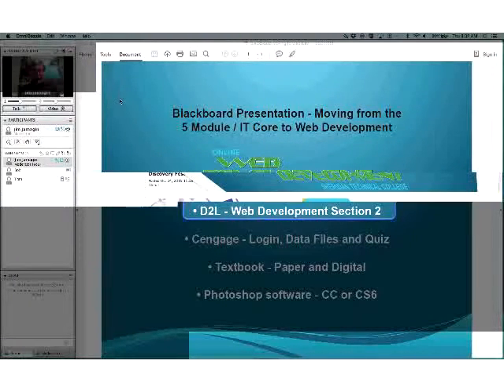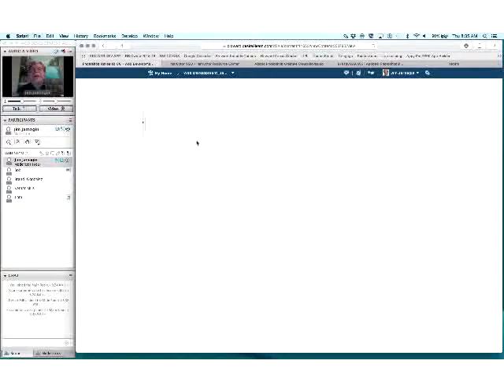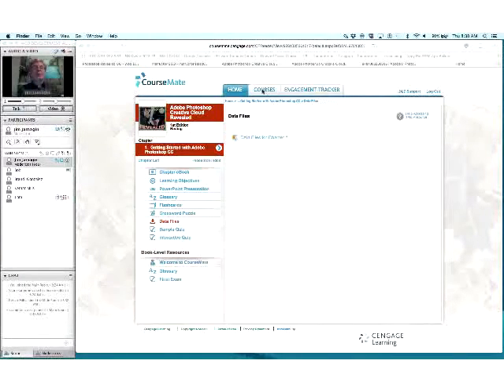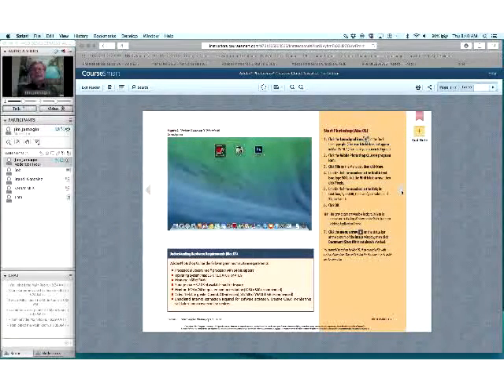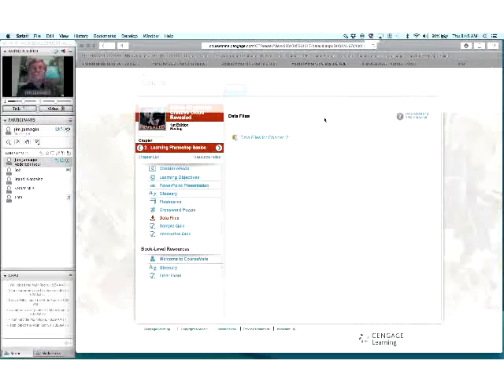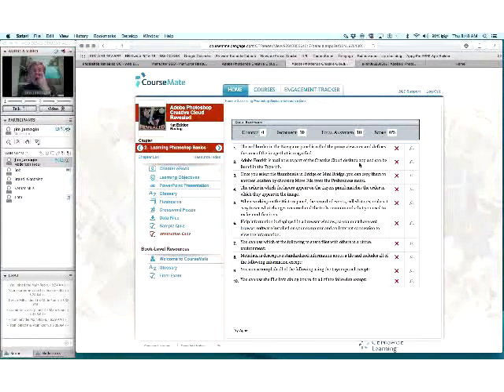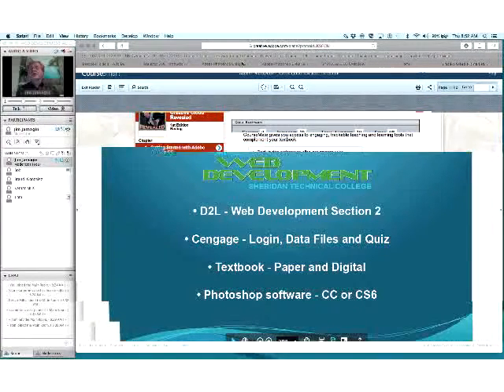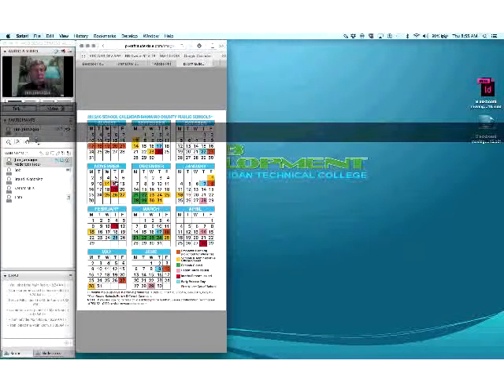Web Dev moving from IT Core to Web Dev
This video explains how to start the next part of the Web Development program at Sheridan Technical College after you finish the IT Core / 5 Modules.